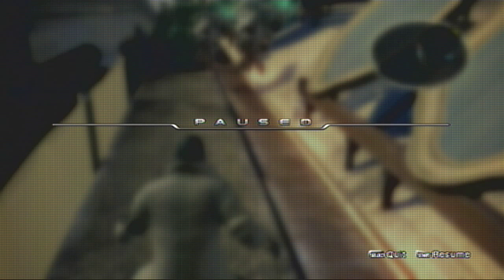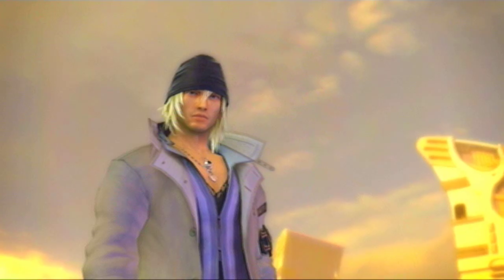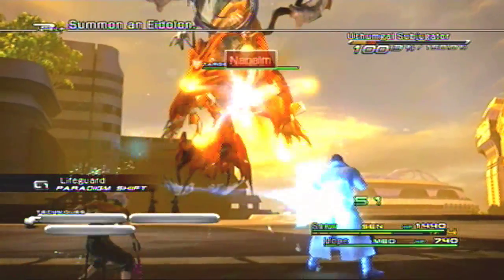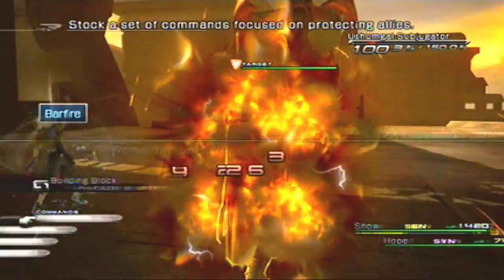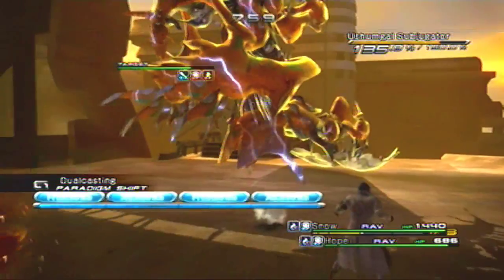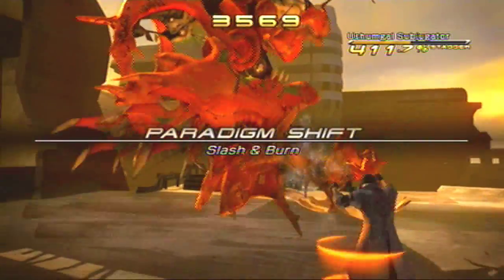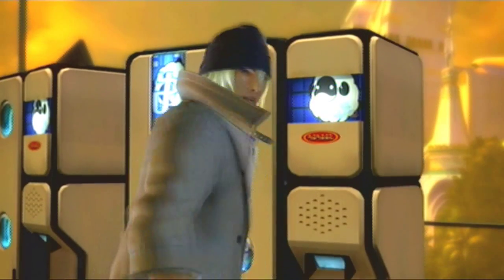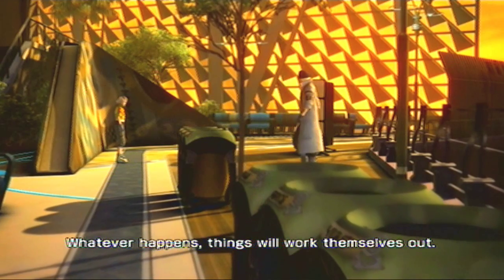Let's Play Final Fantasy XIII Ep. 069 - Hope explodes.